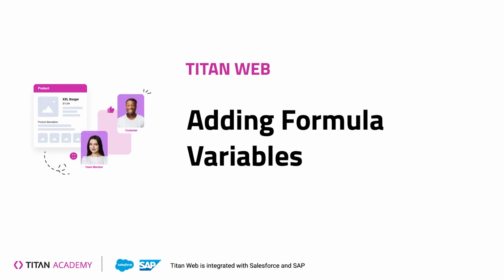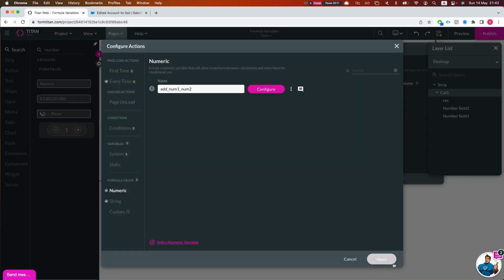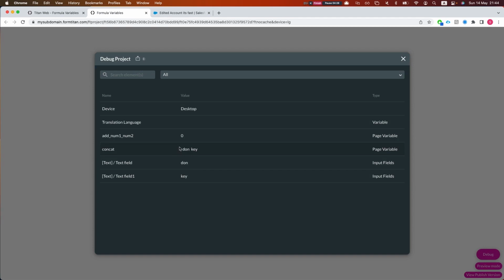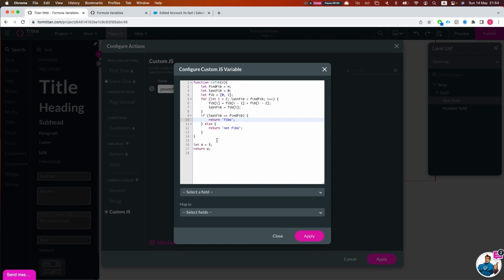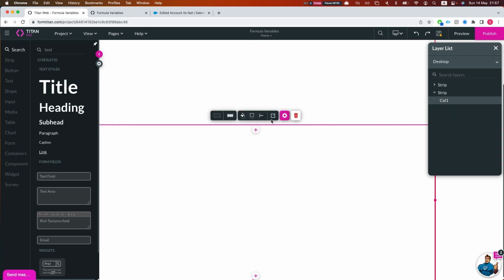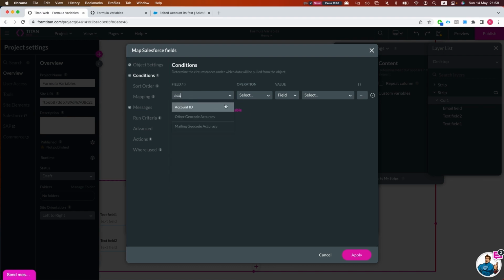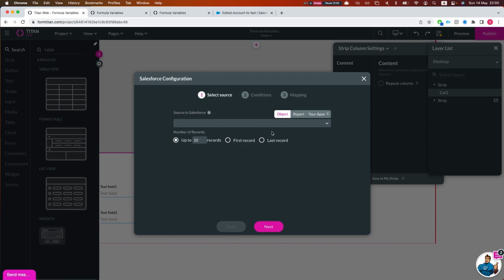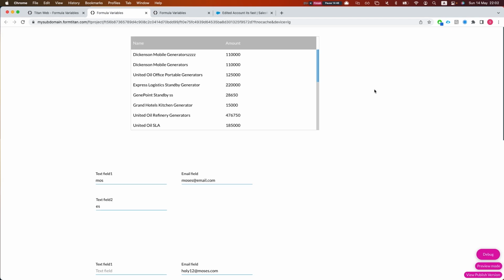Titan Web Makes Life Easy for Salesforce Admins - Add Formula Variables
Hey there, Salesforce Admin. Our Titan expert shows you how easy it is to create and configure web projects for Salesforce. If you are ready to enhance your Salesforce web projects with no code and just clicks, join us today by following our tutorial video.

This video demonstrates how to add formula variables in Titan Web. If you prefer to jump to a specific section, please use the time-stamped chapters below as a guide.

Chapters:
00:00 An introduction to adding formula variables in Titan Web.
0:23 An overview on formula variables.
1:04 See our numeric variables.
2:40 Explore string variables.
4:08 Check out our Custom JS.
7:50 Learn about strip variables.

This tutorial covers formula variables, including a formula variables overview, numeric variables, string variables, custom JavaScript variables, and usage examples. Please note that when working with variables, ensure you have debug mode enabled so you can review how the variables are being passed.

To start, it's important to note that these variables can often be referred to as power variables and can be inserted on a page or global level. Most of the time, you will set a formula field on a page level, as these formulas are used to affect elements on a page.

Follow the tutorial video, to start with numeric variables. Numeric variables allow you to create dynamic calculations. So, navigate to the Custom Variables window and click the Numeric tab. Then, click the Add a Numeric Variable (+) icon to add the variable field. You can give your variable a unique name and then click the Configure button to open the Configure Numeric Variable screen.

Select the value fields from the drop-down list. You can choose to map the result of the formula to one of your elements in the project. Your debug mode will provide a detailed breakdown of how the numeric fields followed the calculations you configured.

For string variables, you can create text variables that allow you to perform dynamic manipulations using text inputs and fields. Navigate to the Custom Variables window and click the String tab. Click the Add a String Variable (+) icon and the variable field will be added. You can give your variable a unique name. Click the Configure button to open the Configure Numeric Variable screen.

Select the value fields from the drop-down list. You can choose to map the result of the formula to one of your elements in the project. In general, a space will be added to the text fields so ensure you don’t insert any spacing unless you need it. Your debug mode will provide a detailed breakdown of how the text fields followed the calculations you configured.

Continue watching the tutorial video to see our Custom JS and strip variables in action.

Titan Web can help your Salesforce Admin create bi-directional portals, documents, surveys, and forms with the ability to push and pull real-time data directly to and from your team’s Salesforce databases.

Get in touch with us today to sign up for the Titan platform to let your Salesforce Admin start launching custom web pages for your solutions! We would love to hear from you and your thoughts on our no-code platform for Salesforce.